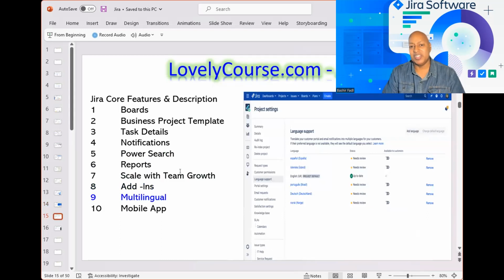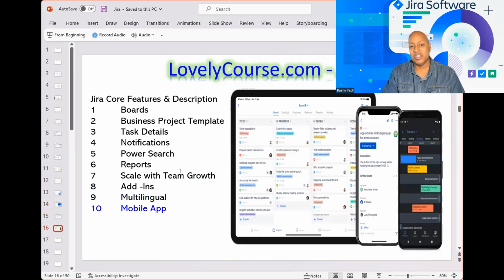1 Jira Overview